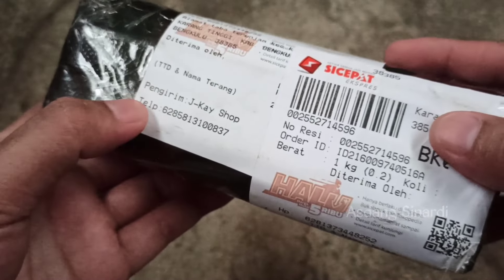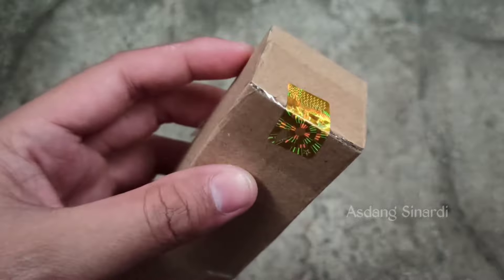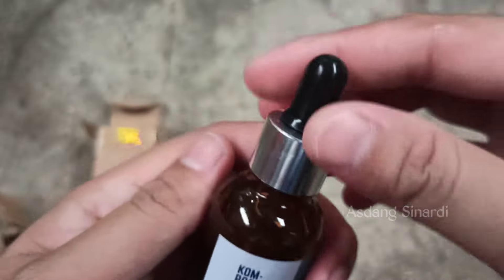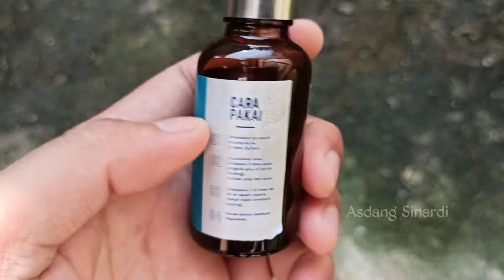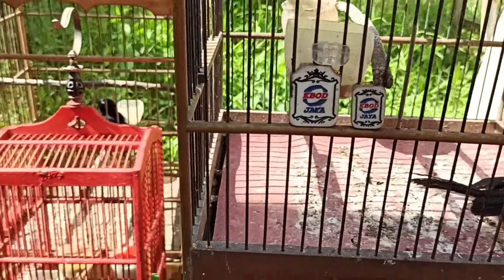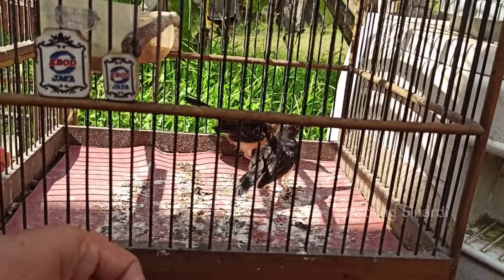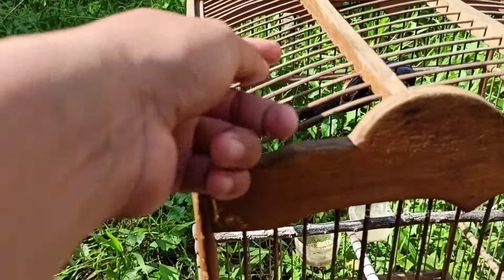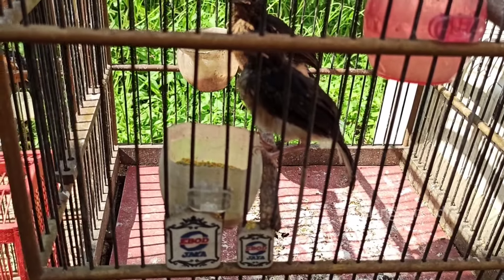Unboxing vitamin burung‼️uji coba ke burung masteran‼️AUTO GACOR‼️bisa pakai ke Trotol & pastol❓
Vitamin burung, unboxing. kami coba dulu ke burung masteran, apakah bisa cepat gacor seketika?

Temukan Nagata Juara Vitamin Burung Langsung Gacor seharga Rp93.000.